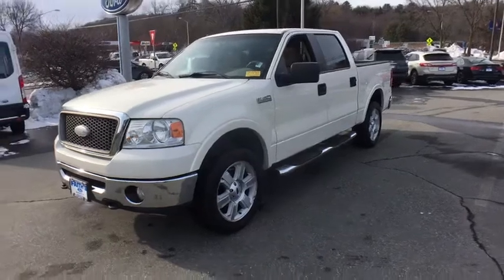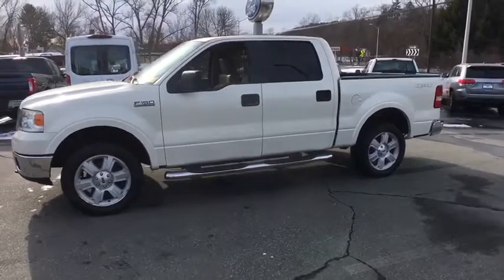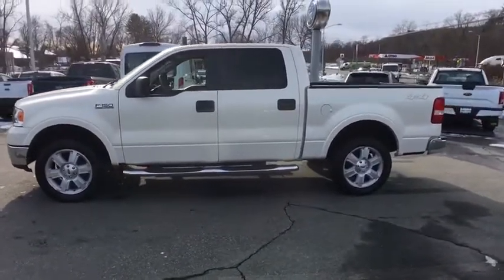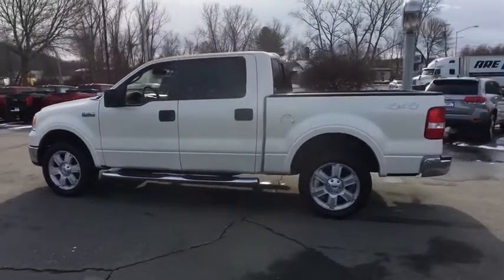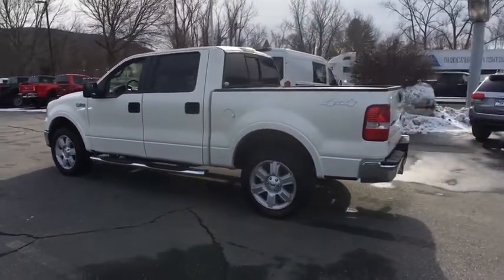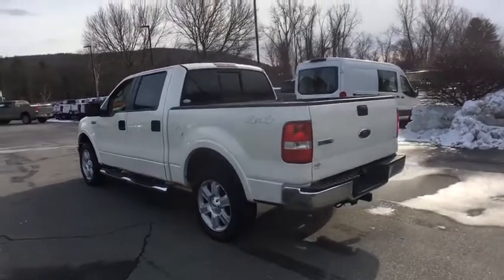2007 Ford F-150 Brattleboro, Bellows Falls, Keene, Claremont, Greenfield, VT 9268A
White Sand Tri-Coat Metallic Used 2007 Ford F-150 available in Brattleboro, Vermont at Faith's Ford Brattleboro. Servicing the Bellows Falls, Keene, Claremont, Greenfield, VT area.

4D Crew Cab, 5.4L V8 EFI 24V FFV, 4-Speed Automatic with Overdrive, 4WD, ABS brakes, Alloy wheels, Compass, GVWR: 7,200 lbs Payload Package, Heated door mirrors, Illuminated entry, Low tire pressure warning, Remote keyless entry, Trailer Tow Package, Upgraded Auxiliary Transmission Oil Cooler, Upgraded Radiator. 4WDbrWhite Sand Tri-Coat MetallicbrbrbrStop by Faiths Ford Located at 1147 Putney Rd, Brattleboro, VT. We have the best selection of QUALITY Pre-Owned vehicles in all of southern Vermont, and northern Massachusetts. Need Financing? We have financing available for all credit types. Our goal is 100% Credit approval  Ask about our exclusive Faiths Vehicle Upgrade Program! Don't forget to ask about our free home delivery service!
GVWR: 7,200 lbs Payload Package,Trailer Tow Package,4 Speakers,AM/FM radio,AM/FM Stereo/Clock/Single CD,CD player,Air Conditioning,Automatic temperature control,Rear window defroster,Power driver seat,Power steering,Power windows,Remote keyless entry,Steering wheel mounted A/C controls,Steering wheel mounted audio controls,4-Wheel Disc Brakes,ABS brakes,Dual front impact airbags,Front anti-roll bar,Front wheel independent suspension,Low tire pressure warning,Occupant sensing airbag,Delay-off headlights,Front fog lights,Fully automatic headlights,Panic alarm,Speed control,Upgraded Radiator,Auto-dimming door mirrors,Bumpers: chrome,Heated door mirrors,Power door mirrors,Rear step bumper,Turn signal indicator mirrors,Auto-dimming Rear-View mirror,Compass,Driver door bin,Driver vanity mirror,Front reading lights,Illuminated entry,Leather steering wheel,Outside temperature display,Overhead console,Passenger vanity mirror,Rear reading lights,Rear seat center armrest,Tachometer,Tilt steering wheel,Trip computer,Voltmeter,Upgraded Auxiliary Transmission Oil Cooler,Leather-Trimmed 40/20/40 Front Seat,Power Driver Seat,Split folding rear seat,Front Center Armrest w/Storage,Passenger door bin,Alloy wheels,Variably intermittent wipers,3.73 Axle Ratio